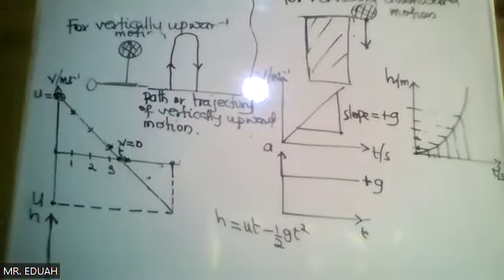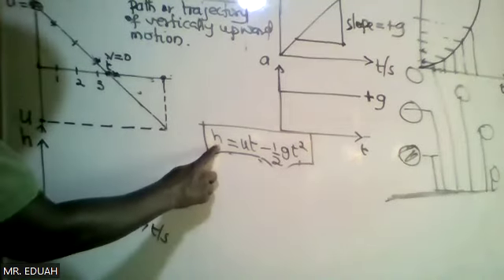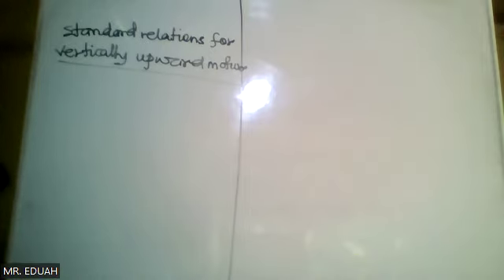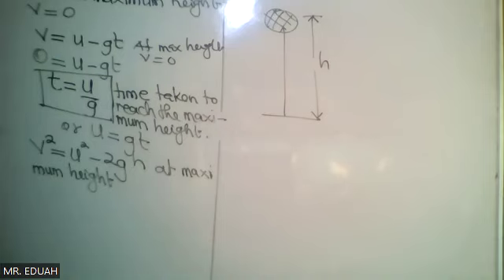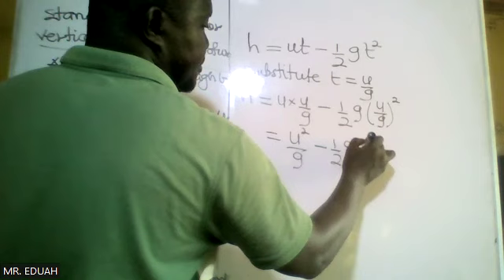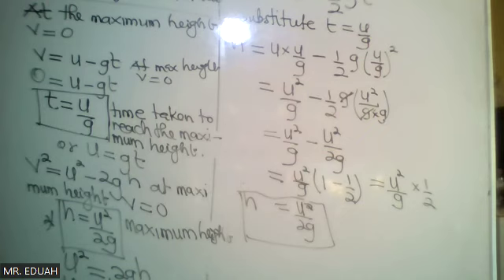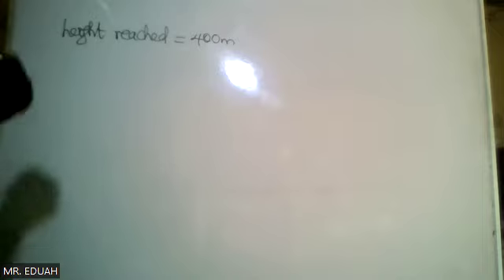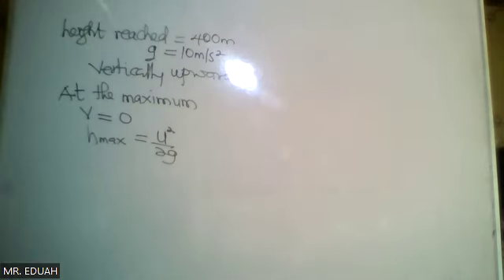Graph of vertically upwards and downwards motion.